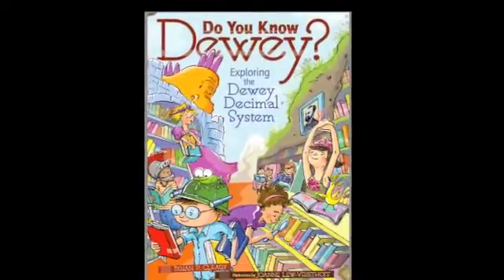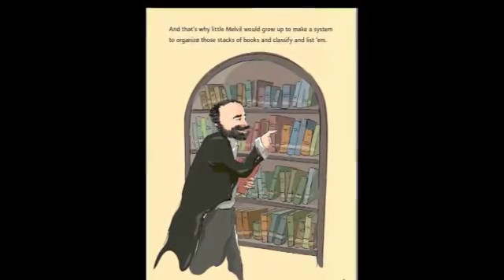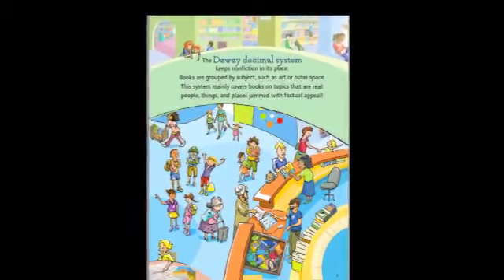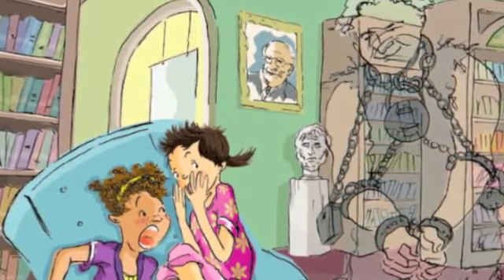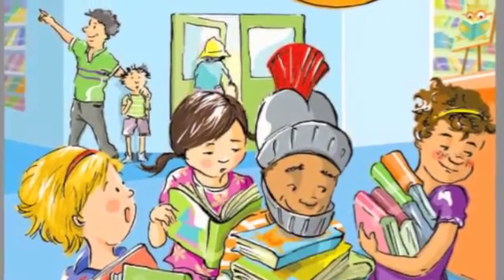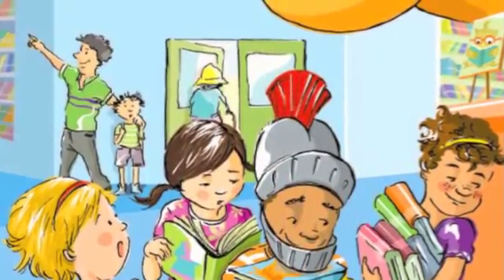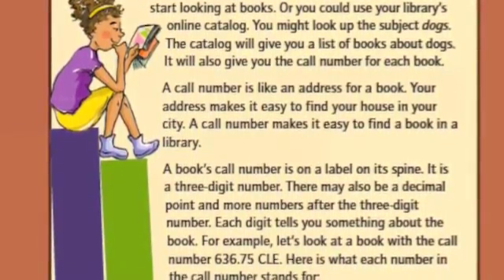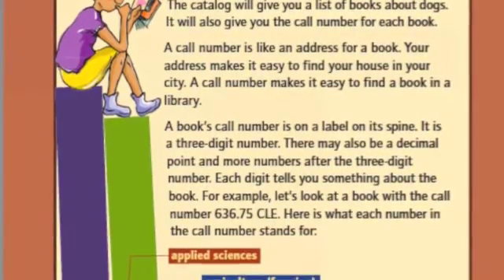Dewey Decimal Lesson Plan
LAI 574: Teaching the Exceptional Learner.

Lesson Plan Assignment. Subject: Dewey Decimal System.